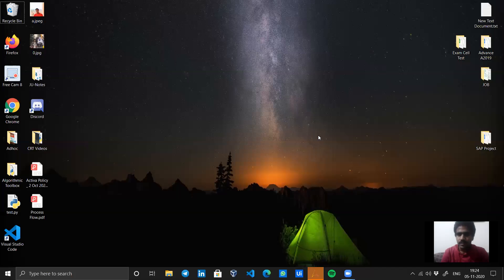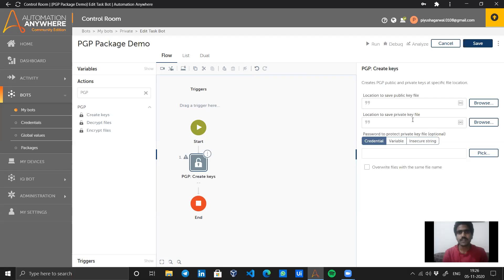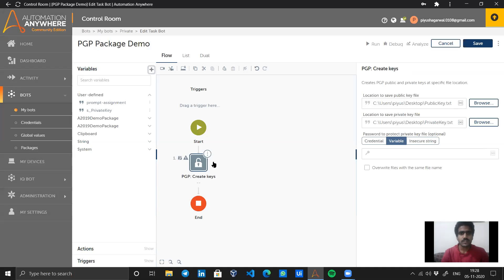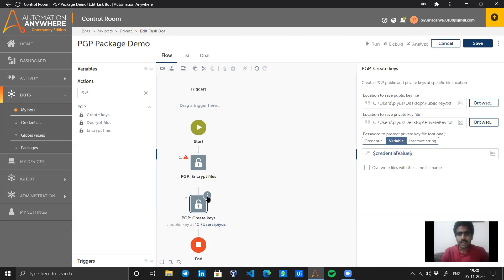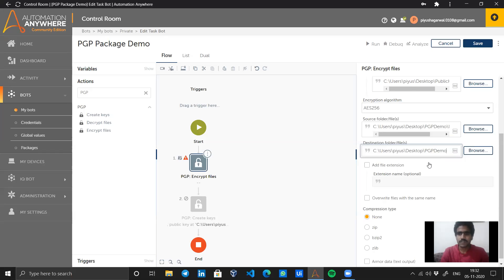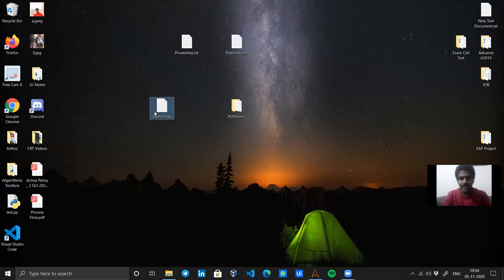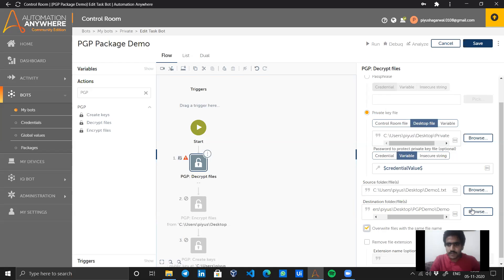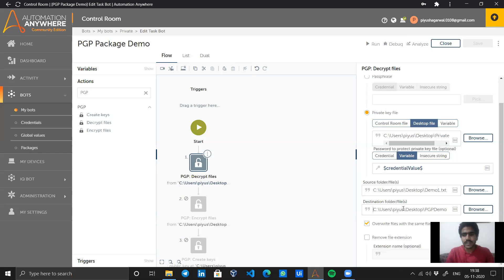Automation Anywhere A2019 - PGP Package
Describing the ways to use the PGP Package with knowledge respect to Encryption and Decryption of data